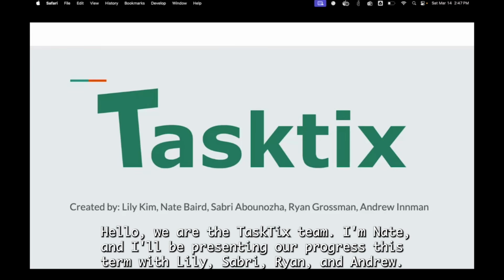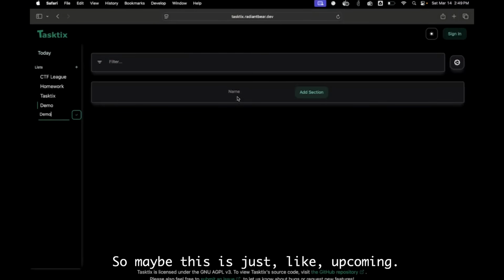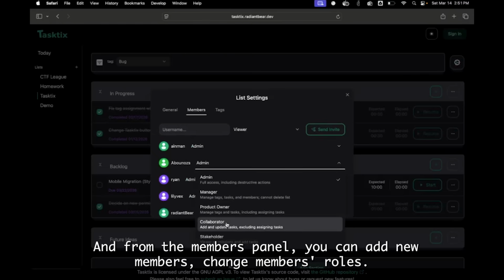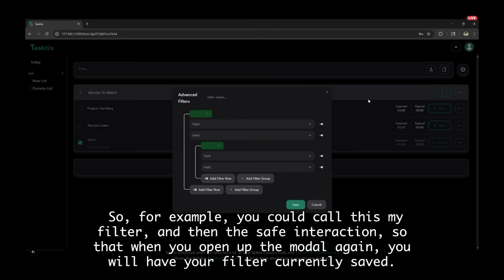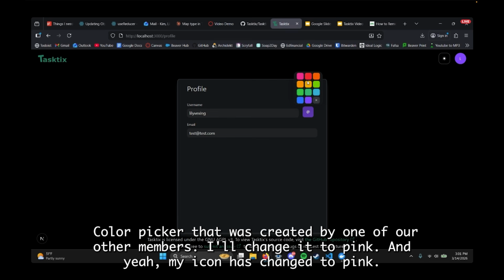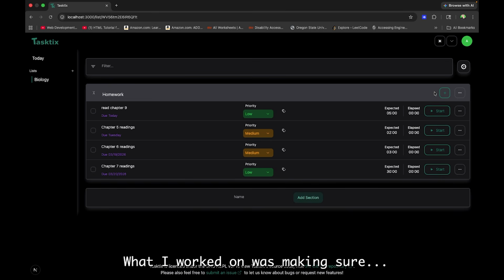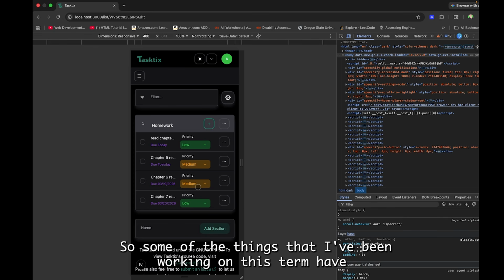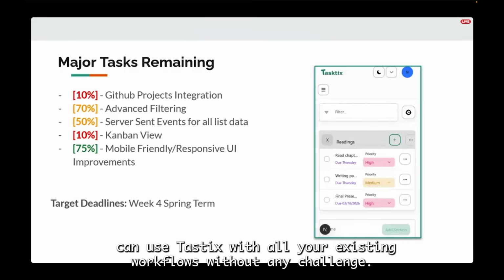We Built a Full-Stack Task Manager for Our Computer Science Capstone.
In this video, we demo Tasktix, a full-stack task management app we built for our Oregon State University computer science capstone project.

Tasktix was designed to help users organize tasks with features like Time tracking, tagging, priority levels, filtering, manual sorting, and list organization. The goal was to create something clean, practical, and easy to use while also giving us real experience working as a software development team.

This demo walks through the main features of the app and shows how Tasktix works from the user’s perspective.

This project was built as part of our OSU capstone experience, and it represents a lot of planning, coding, debugging, teamwork, and learning along the way.

I document my life as I build myself into the person I want to become.

From computer science and building software… to navigating life, identity, and everything in between.

If you're on your own journey, you're in the right place.

About me
My name is Sabri. I’m a Computer Science student at Oregon State University documenting my journey through technology, personal growth, and life.